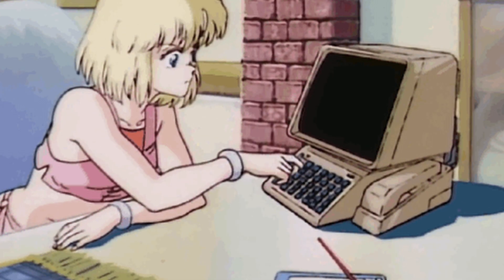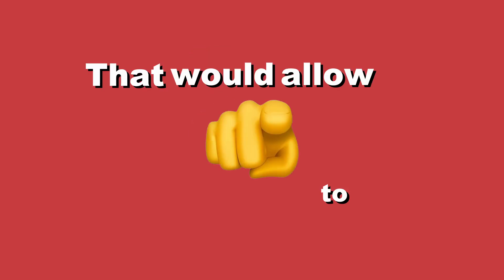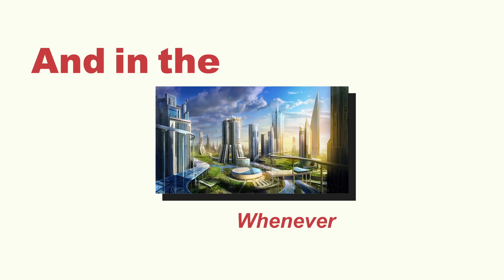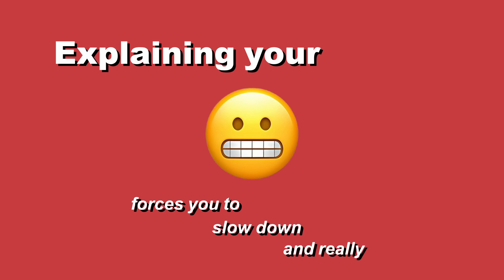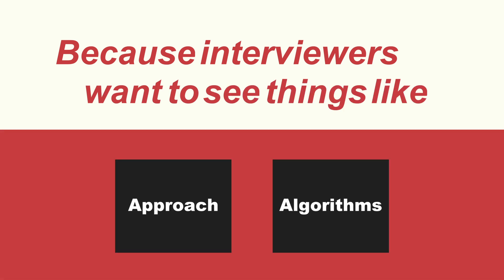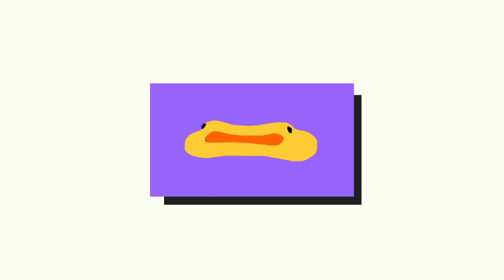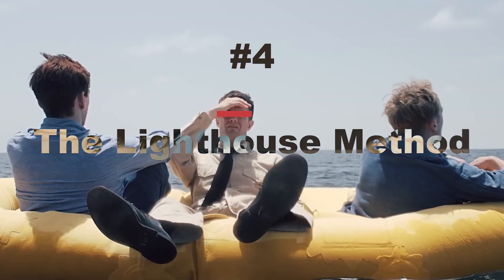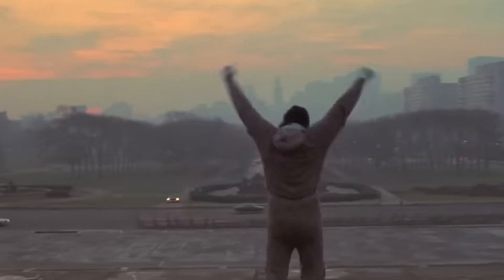How to make coding so EASY it feels ILLEGAL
How to solve any coding problem including Leetcode, Homework assignments, or anything else!

This video is all about the learning process and the mindset you need to become a successful programmer or learn to code in general. Sometimes we need a reminder on most basic things that we have already heard a million times. This video won't make you a professional coder/programmer, but I hope it helps at least even one person to have the right mindset. This is How to Solve Any Code Problem

HUGE inspiration from: Fireship, BigBoxSWE, TheCodingSloth, ModernIdeas, and ThisScience. They're amazing YouTubers, that you should check out. I loved their content and tried my best to make a mix of their styles.